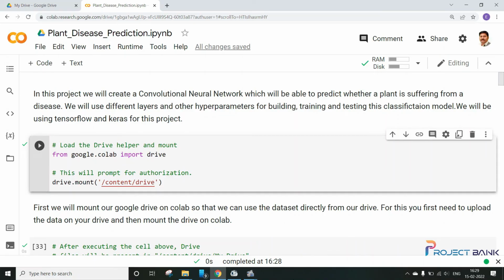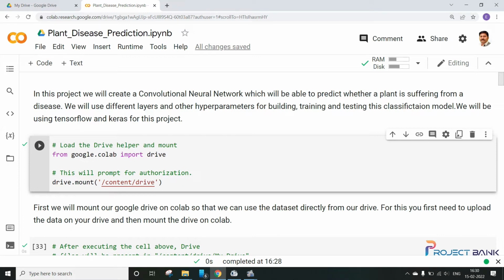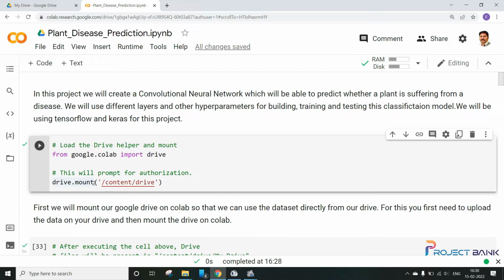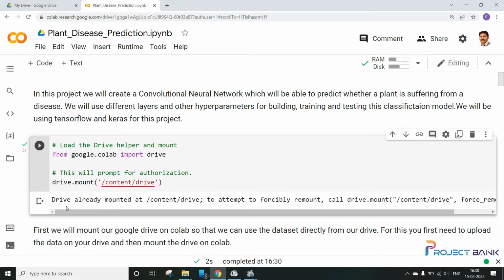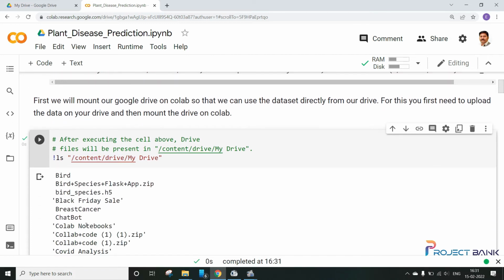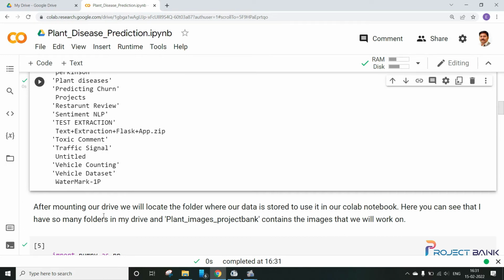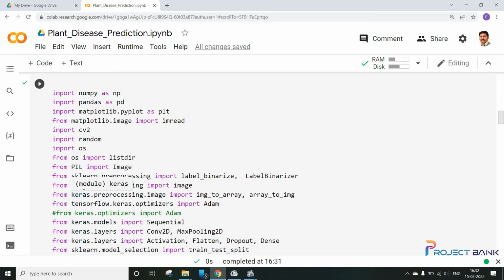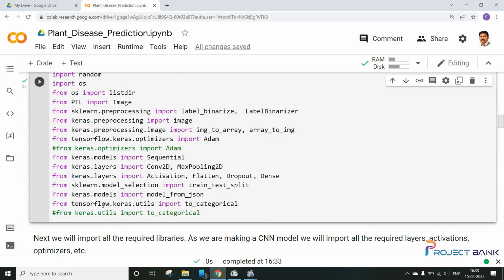2 Importing Libraries & Dataset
In this session, we will see how to import libraries and dataset to build the model.